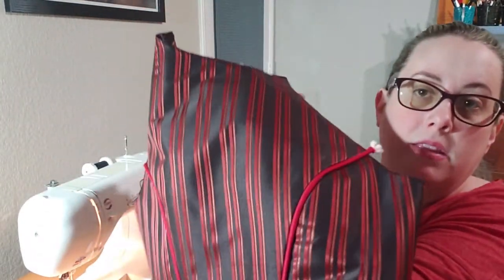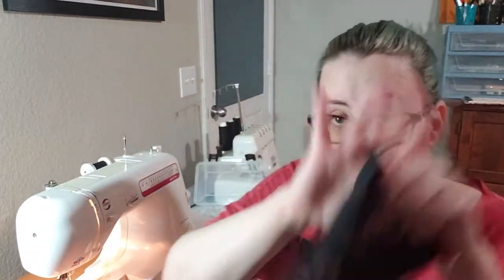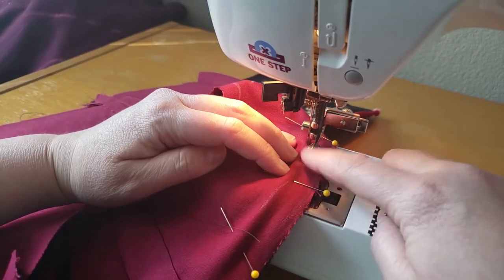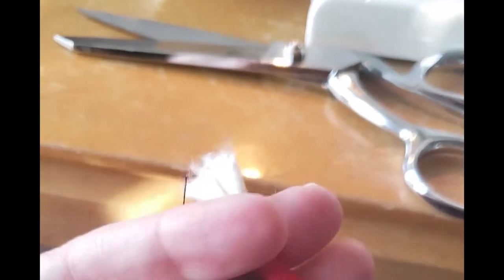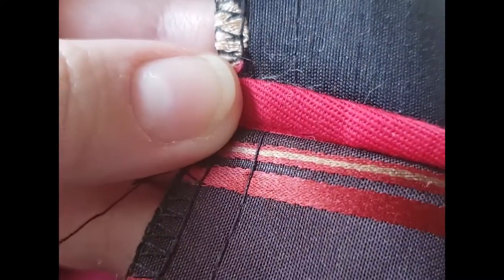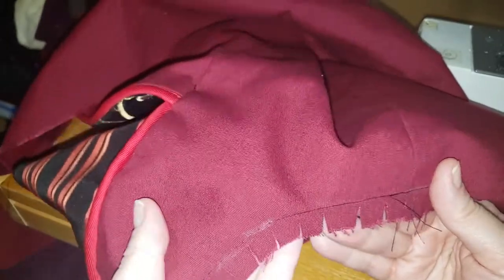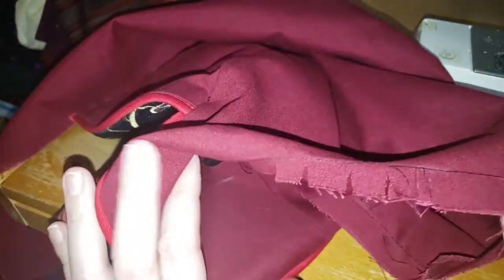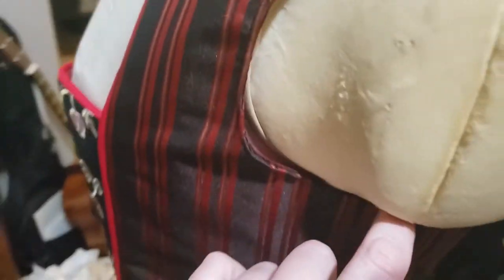Little Red Riding Hood Costume: Making the bodice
00:00  - Intro
1:26 - piping
3:04 - sewing with sled zipper foot
5:00 - what is a sled zipper foot
7:55 - trick with the lining
10:05 - armcye finishing
18:03 - outro